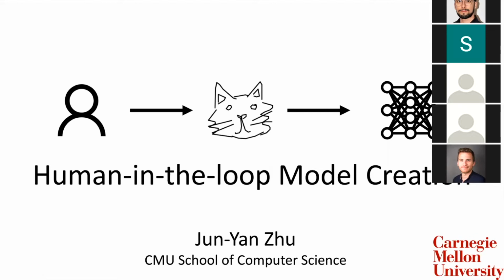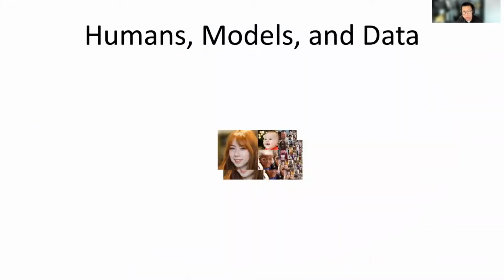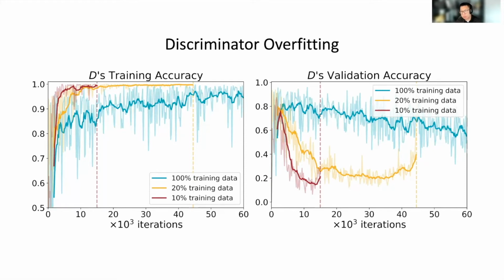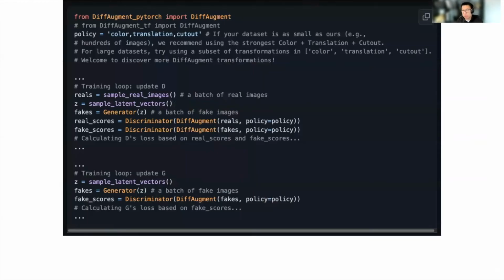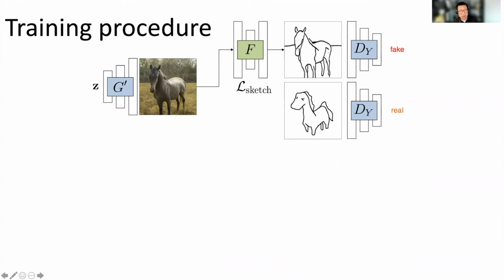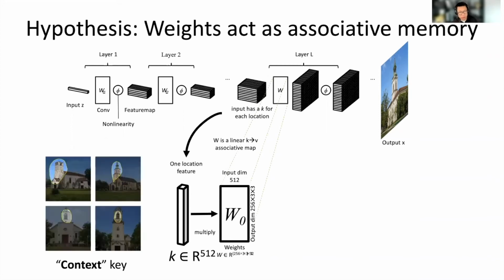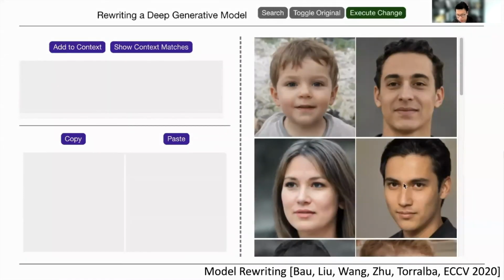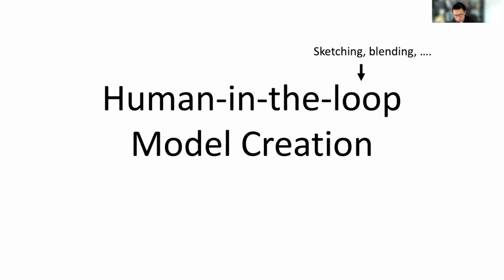Human-in-the-loop Model Creation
Abstract:
The power and promise of deep generative models lie in their ability to synthesize endless realistic, diverse, and novel content with user controls. Unfortunately, the creation of these models demands high-performance computing platforms, large-scale annotated datasets, and sophisticated knowledge of deep learning. These requirements make it a process not feasible for many visual artists, content creators, small business entrepreneurs, and everyday users. In this talk, I describe our ongoing efforts in building algorithms and user interfaces for humans to customize and create generative models with minimal user efforts. Our methods can quickly change the model weights of GANs and NeRF according to simple user inputs. The resulting models not only match the user instruction but also preserve the original model's sampling diversity and visual quality.

Bio:
Jun-Yan Zhu is an Assistant Professor at the School of Computer Science of Carnegie Mellon University. Prior to joining CMU, he was a Research Scientist at Adobe Research and a postdoctoral researcher at MIT CSAIL. He obtained his Ph.D. from UC Berkeley and his B.E. from Tsinghua University. He studies computer vision, computer graphics, computational photography, and machine learning. He is the recipient of the Facebook Fellowship, ACM SIGGRAPH Outstanding Doctoral Dissertation Award, and UC Berkeley EECS David J. Sakrison Memorial Prize for outstanding doctoral research. His co-authored work has received the NVIDIA Pioneer Research Award, SIGGRAPH 2019 Real-time Live Best of Show Award and Audience Choice Award, and The 100 Greatest Innovations of 2019 by Popular Science.